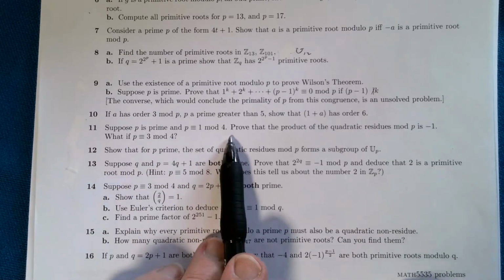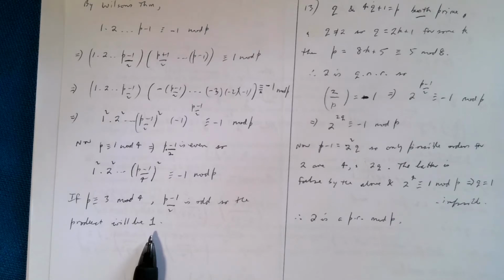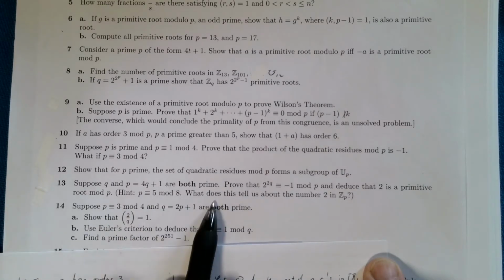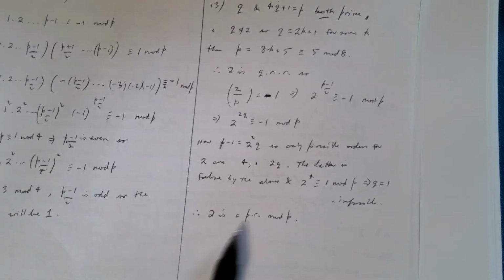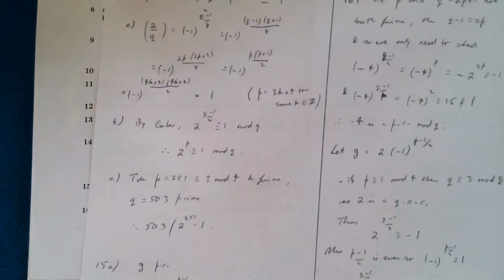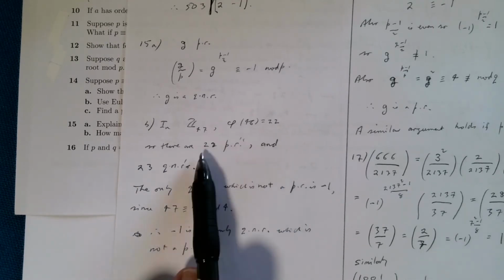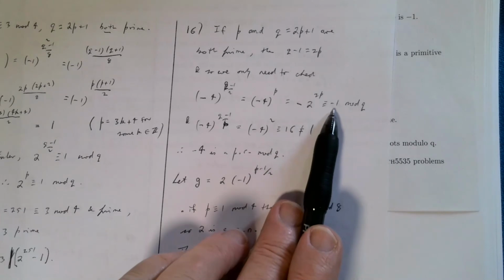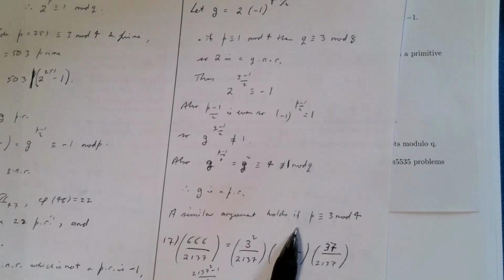Chapter 1 Section 2: Problems